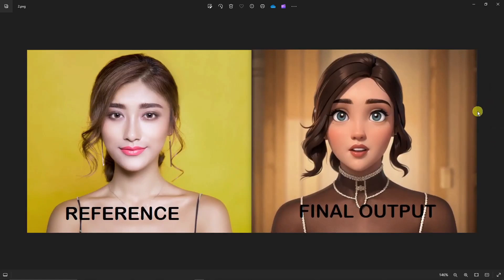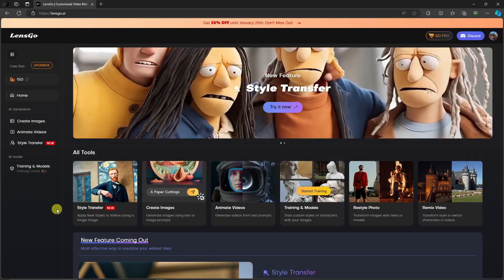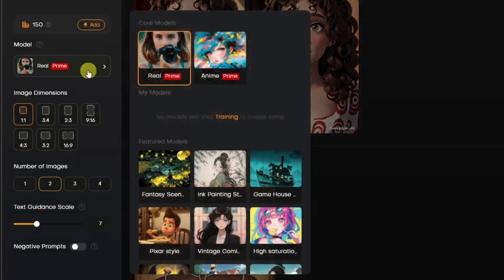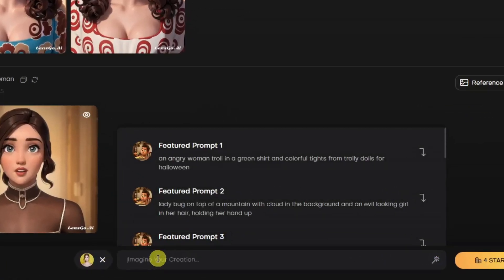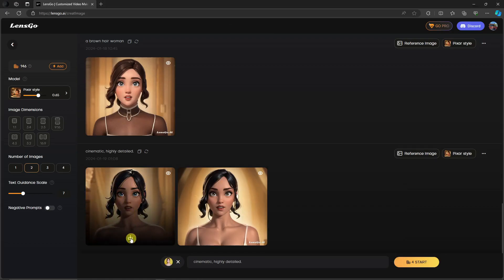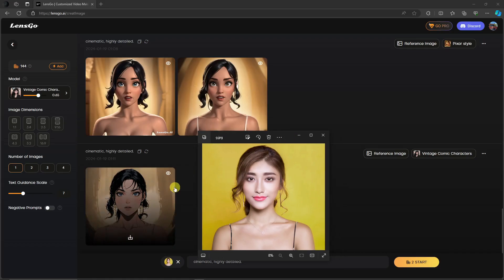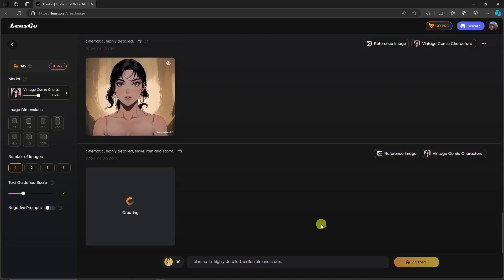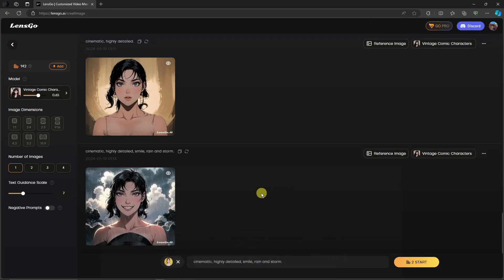How To Create Your Own Image In Lensgo AI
Unlock the limitless possibilities of creativity with Lensgo AI, your all-in-one AI video and image generator! In this tutorial, we'll guide you through the process of creating your own images using Lensgo AI, the free AI image generator that brings your imagination to life. Whether you're a designer, content creator, or simply curious about the power of AI-generated images, this video is your comprehensive walkthrough.

Discover the magic of Lensgo AI and its free AI image generator in this tutorial! Whether you're interested in transforming text to images, creating animations, or exploring the innovative features, this video provides valuable insights, techniques, and tips to elevate your creative projects.

Follow our step-by-step guide on creating your own images in Lensgo AI. From understanding the interface to harnessing free PixAr images, this tutorial ensures you can confidently navigate and utilize the advanced features of Lensgo AI.